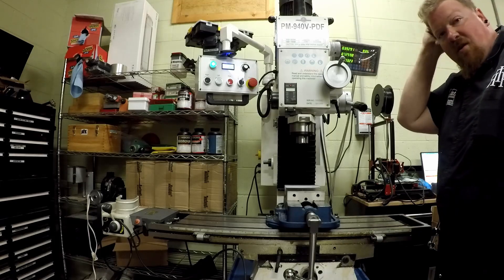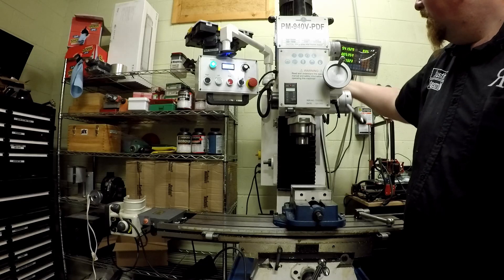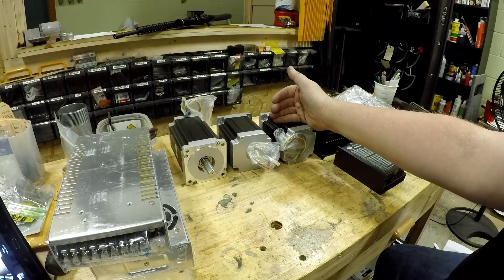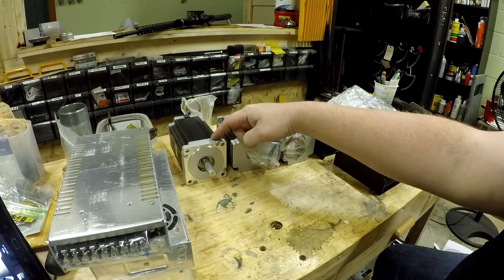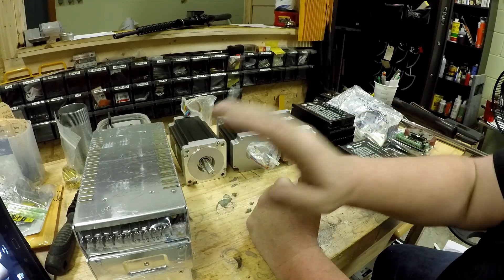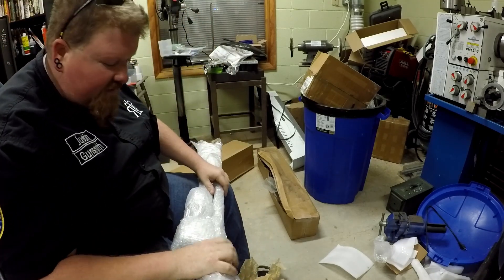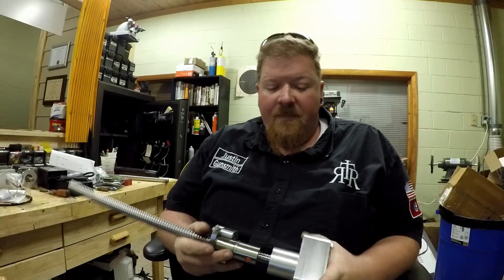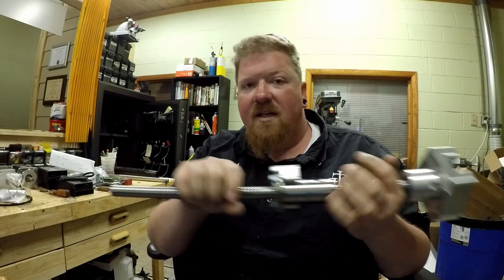Shop Shenanigans #16 March 28th, 2021 - CNC Conversion Part 1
In this week's video, I'd like to show you the starting point of a CNC conversion on my PM940V bench mill.  Gathering all the necessary materials is the first step in converting this manual machine into computer controlled.  Having a CNC machine greatly increases the production potential of this mill. This will be a small series of at least three different parts.